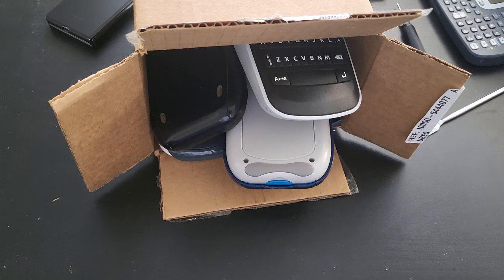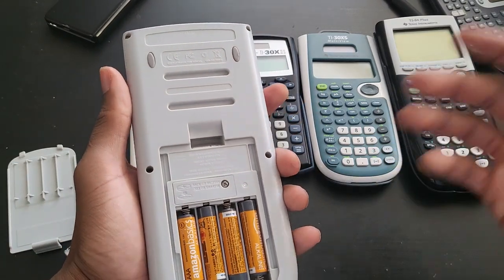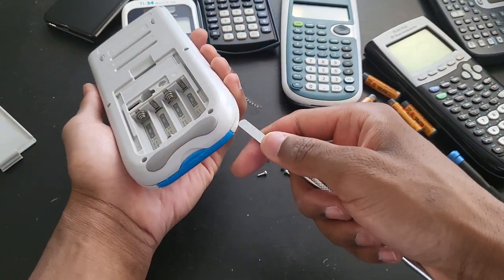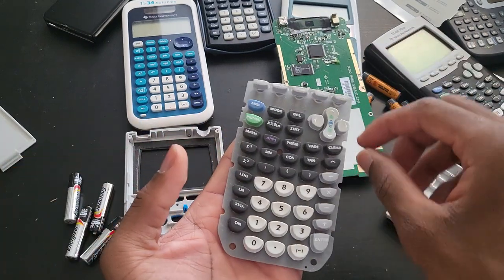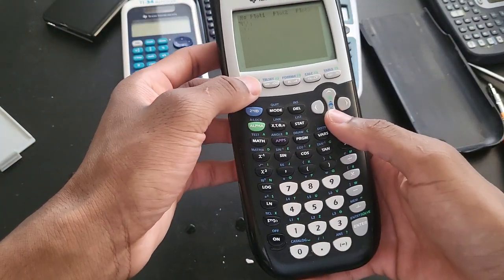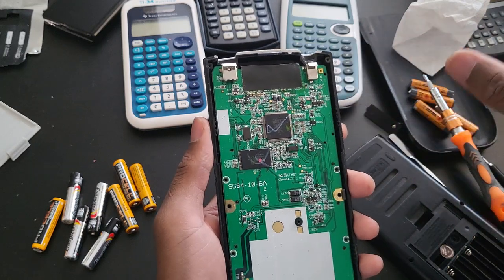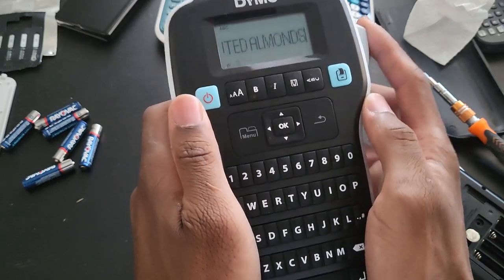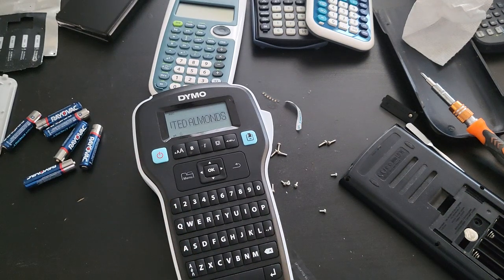The BEST Deal in 2022 So Far! - Box of Calculators Review